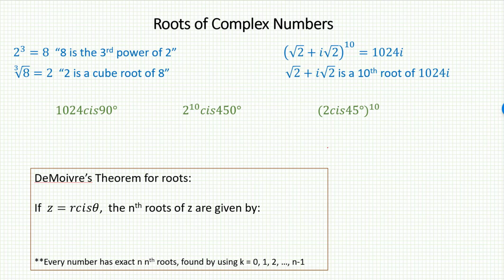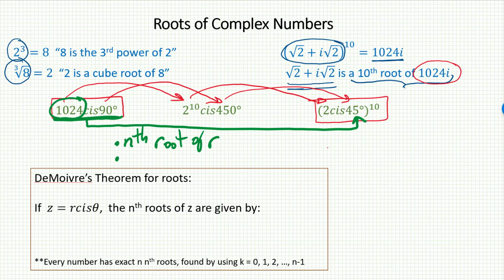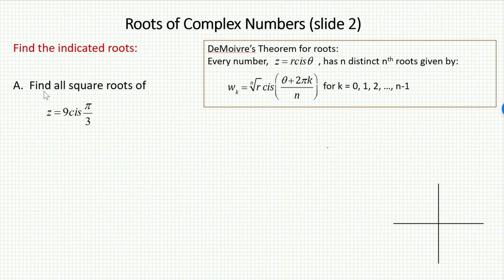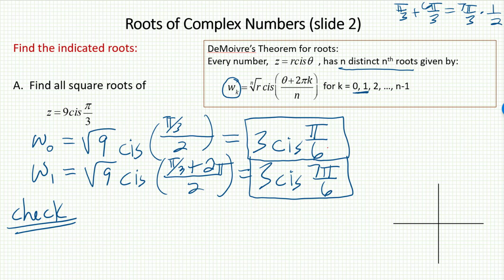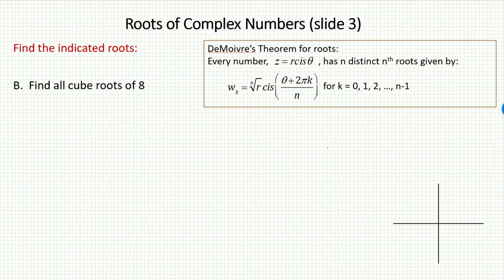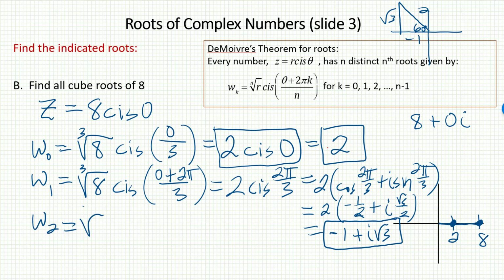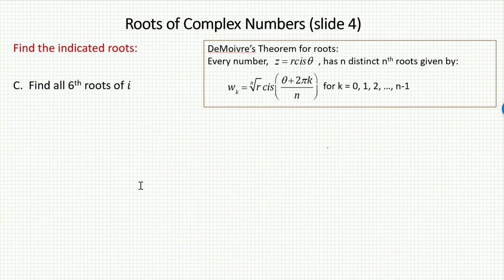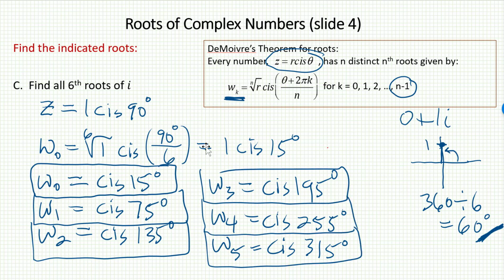Math 373 8.6 part 2 video 2 roots of complex numbers